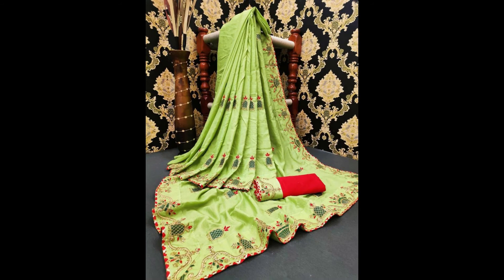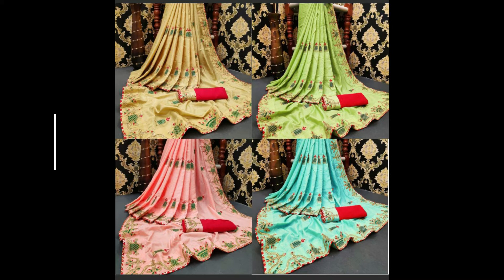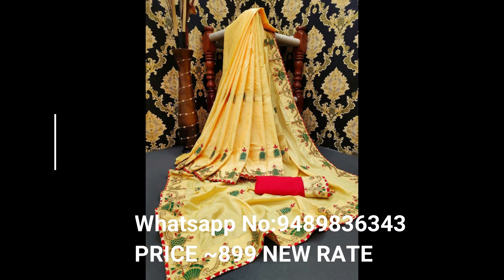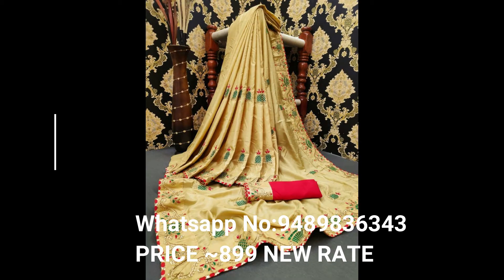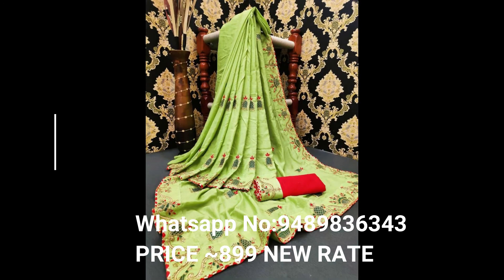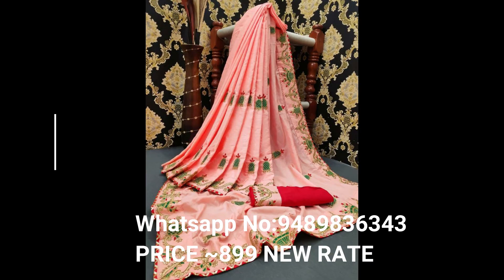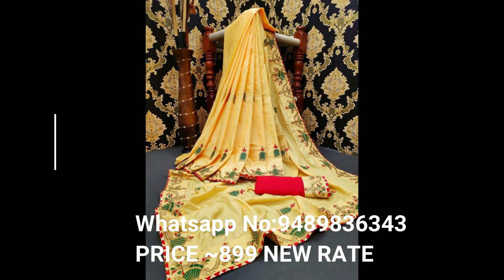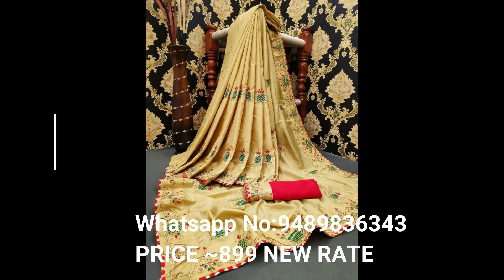Superhit Design + PRICE ~899 NEW RATE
NEW Launching New Version Blockbuster Superhit Design
CODE~RF DREAM VILLA
PRICE ~899 NEW RATE*
4 🎨TRENDY COLOUR⚜
FABRIC DETAILS👗
FABRIC = HEAVY DOLA SILK
👗Full Saree of Heavy  Embrodery Work& diamond 💎 work
👗Blouse Of Plain Banglori Silk
👗Saree Cut-6.30 With Blouse
Handwork Details💎
Paari and Ceramic Moti Work Done On full Saree
COMPARE OUR PRICE OTHERS SHOP SELLERS
Premium Quality must try it
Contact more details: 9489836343